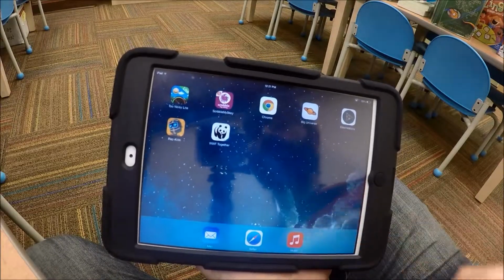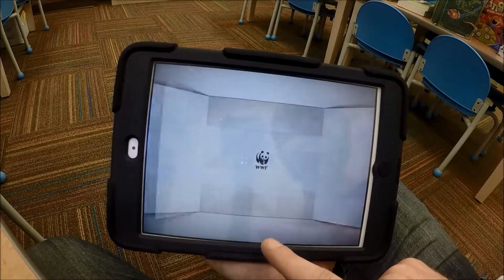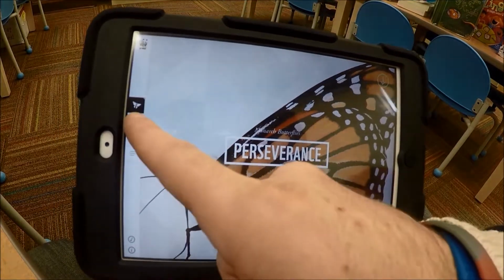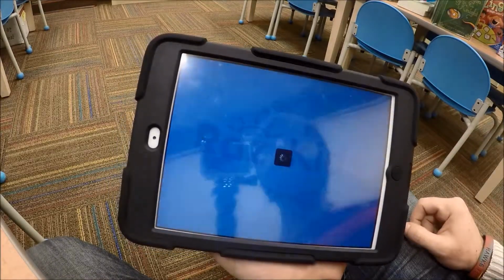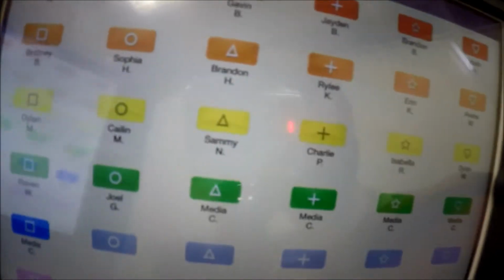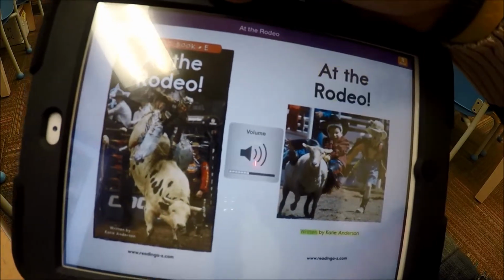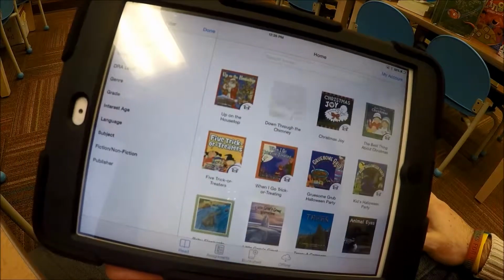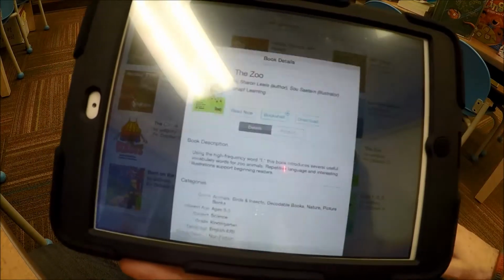Ipad Instructional Video_3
This video teaches students important Ipad Apps